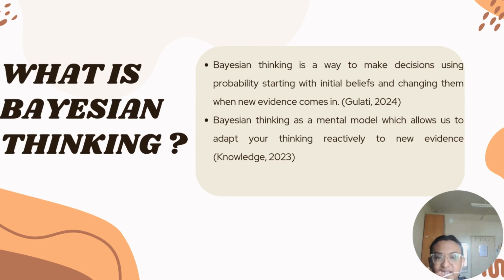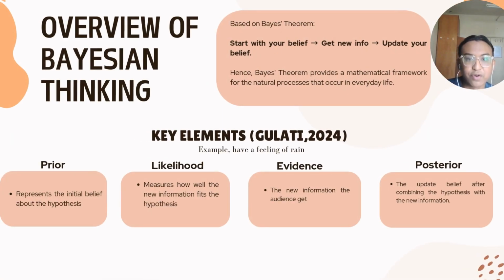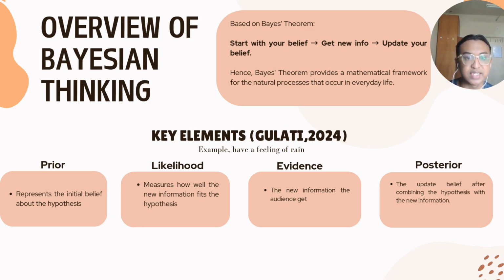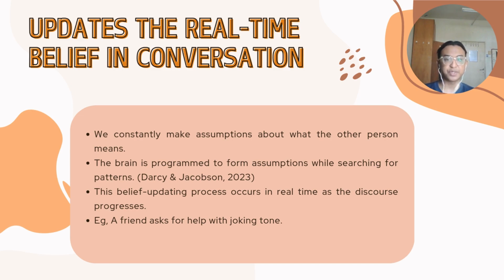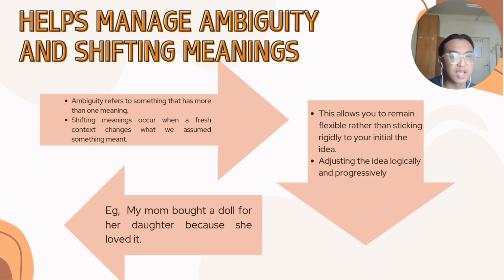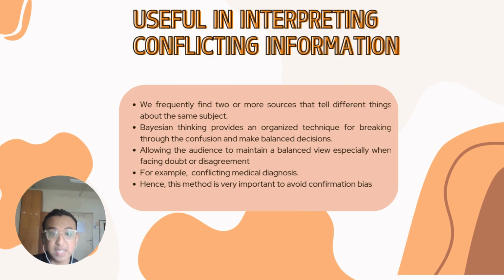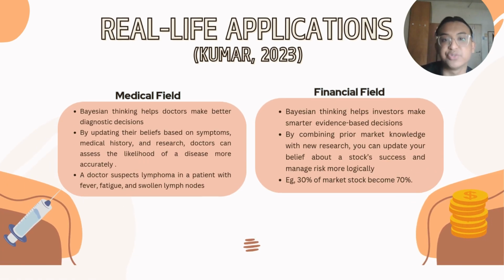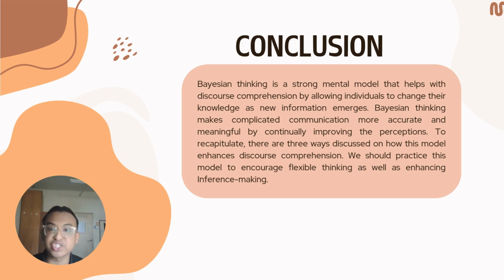LEM215 MUHAMMAD NUR HAKIM BIN JAMAL (22301065)